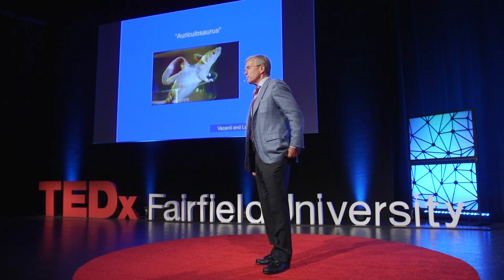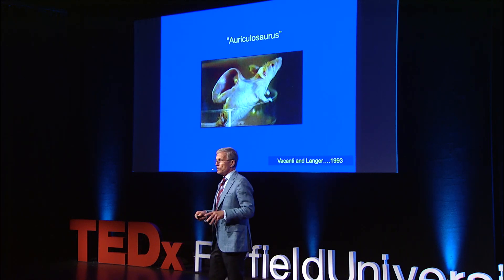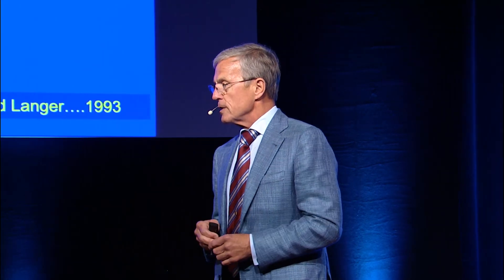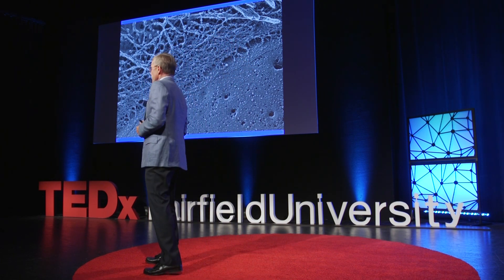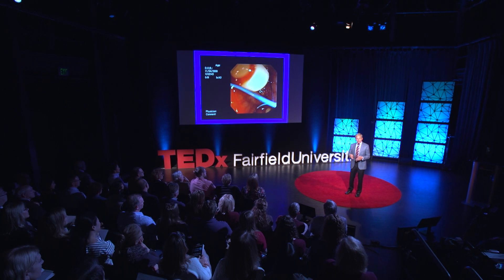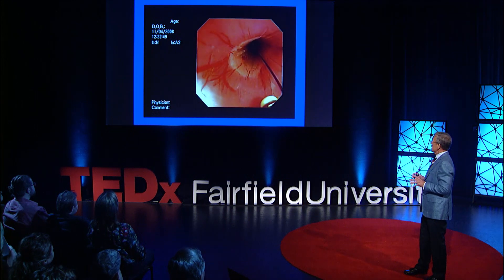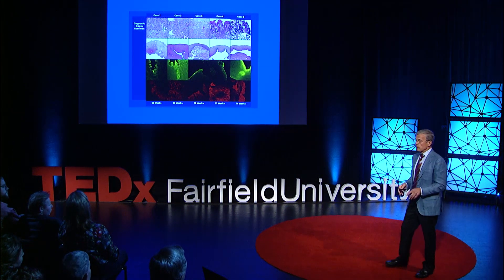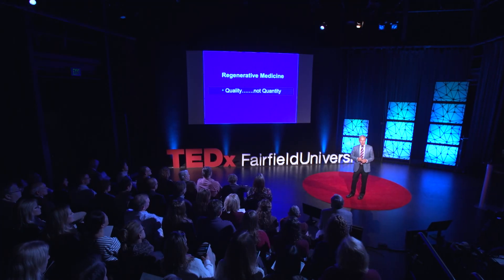Two Steps Forward, One Step Back | Stephen Badylak DVM, PhD, MD | TEDxFairfieldUniversity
Research is not a sprint, it is a marathon.  The next big breakthrough often comes right after a setback. Dr. Stephen Badylak is a professor in the Department of Surgery and deputy director of the McGowan Institute for Regenerative Medicine at the University of Pittsburgh.

Dr. Badylak has practiced both veterinary and human medicine, and holds more than 65 U.S. patents and 300 patents worldwide. He has authored more than 380 scientific publications and 55 book chapters. He has served as chair of several study sections at the National Institutes of Health (NIH), and is currently a member of the College of Scientific Reviewers for NIH. Dr. Badylak has either chaired or been a member of the Scientific Advisory Board to several major medical device companies, and presently serves as chief scientific officer for ECM-Therapeutics in addition to his professorial role at the University. More than ten million patients have been treated with bioscaffolds developed in Dr. Badylak’s laboratory. This talk was given at a TEDx event using the TED conference format but independently organized by a local community.